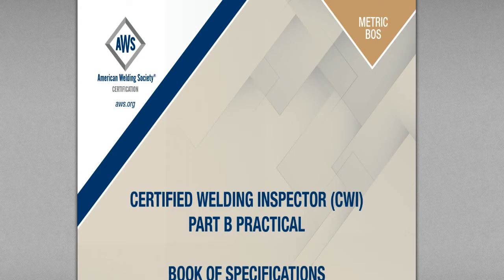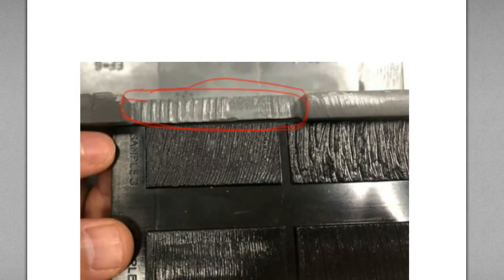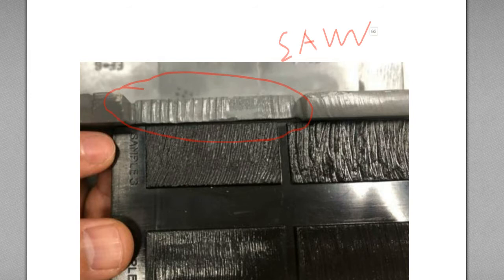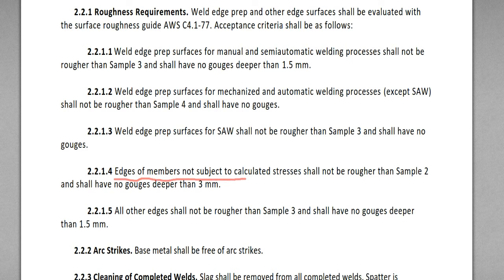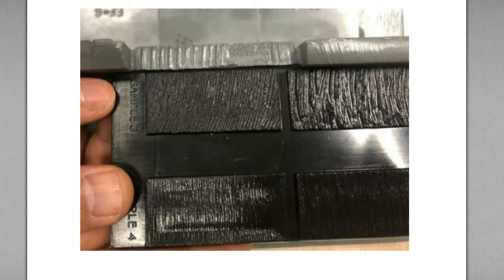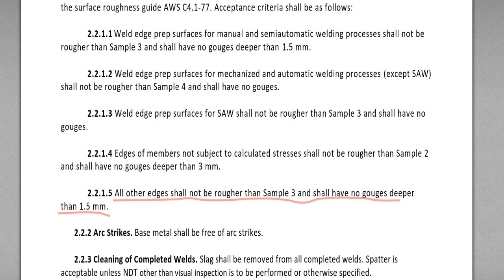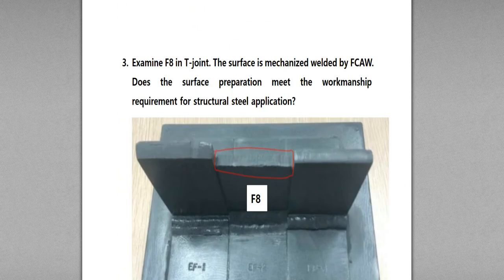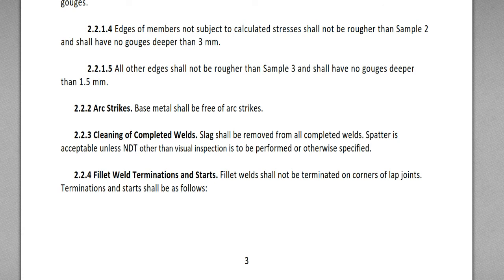CWI Part B Lecture#3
CWI Part B
Hi guys, welcome to CWI Part B Lecture#2
Chapter #2, Workmanship Requirement and Visual Inspection Acceptance Criteria - Structural Steel
in this lecture, you can learn about how to solve the roughness question.
in the lecture, you can see the sample question about roughness in structural steel application.

CWI Part B Ch.2 / 2.2.1.3 ~ 2.2.2